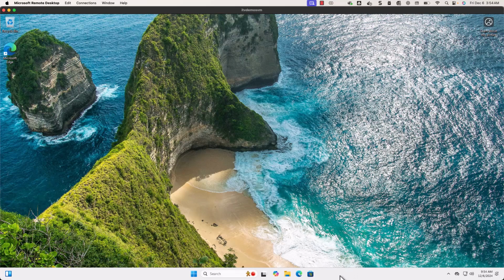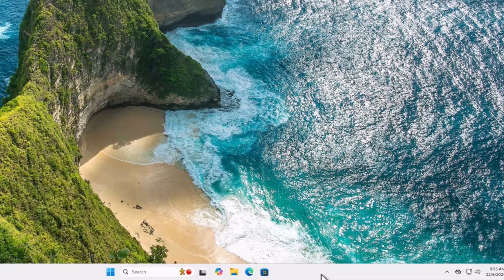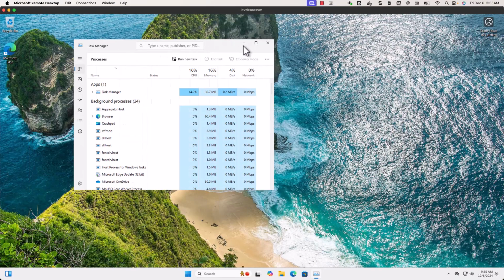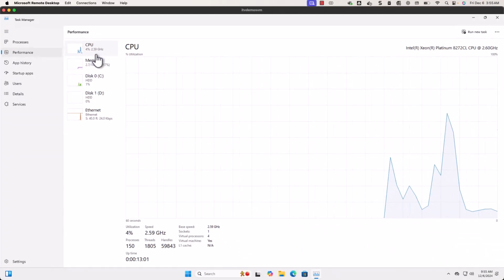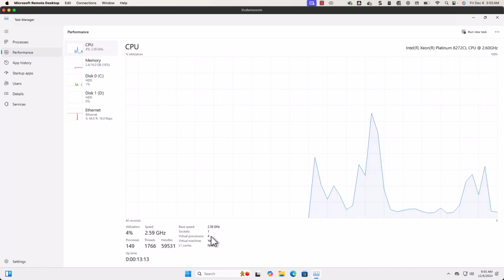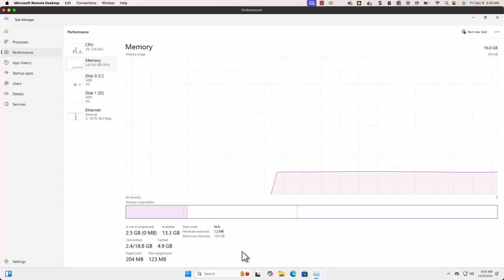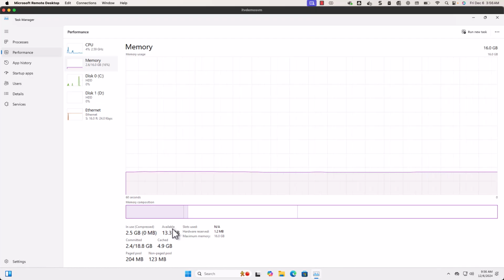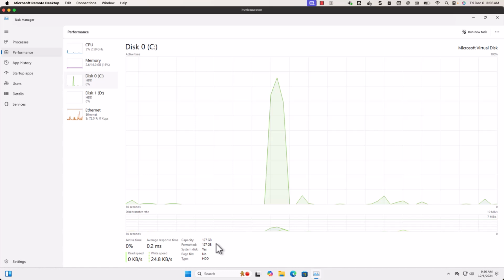How to Easily Check PC/Laptop Specs on Windows Using Task Manager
Curious about the configuration of your Windows laptop or desktop?
This video will guide you step-by-step on how to check essential details like CPU, memory, and storage using the built-in Task Manager on Windows. Whether you want to know how powerful your computer is or just understand its capabilities, this tutorial has you covered!

Timestamps:
* 0:00 - Introduction: Why check your system configuration?
* 0:22 - Accessing Task Manager on Windows
* 0:39 - Navigating the Task Manager interface
* 0:46 - Checking CPU details (Virtual processors & performance)
* 1:07 - Memory details: Total, used, and available
* 1:46 - Storage details: Hard drive capacity
* 1:58 - Wrapping up: Summary of configuration details
* 2:04 - Like, Comment, Subscribe for more tips

In this video, you’ll learn:
✔️ How to open and use the Task Manager
✔️ How to check your computer’s CPU, memory, and storage configurations
✔️ What these configurations mean for your laptop or desktop performance
💡 Have questions? Drop them in the comments, and our team will respond promptly!

YouTube channel for more tutorials!